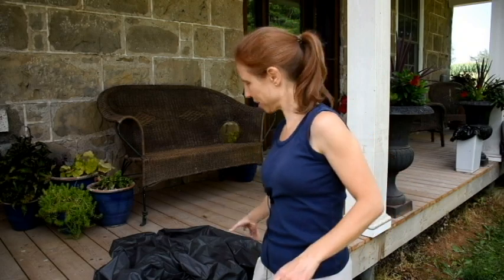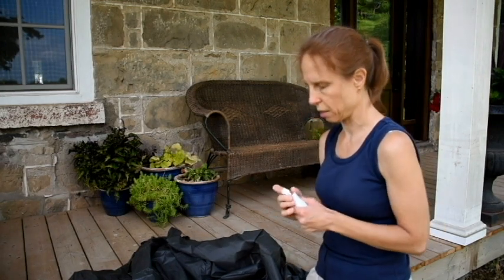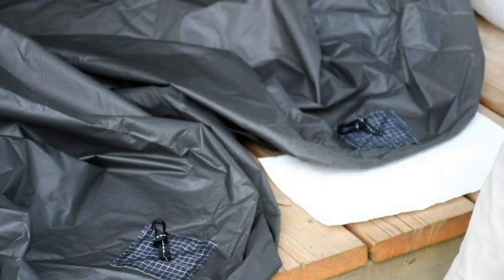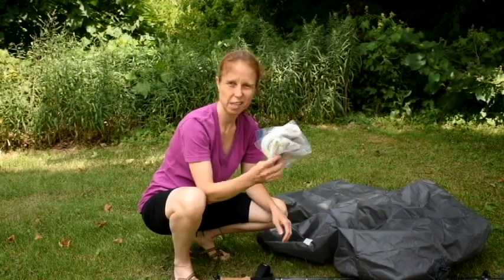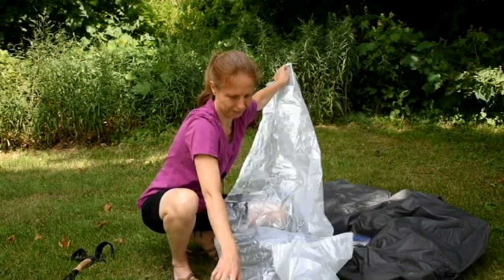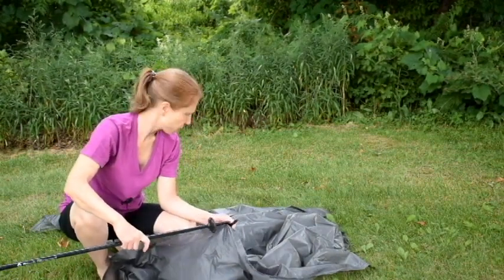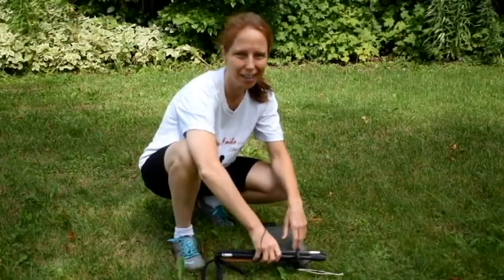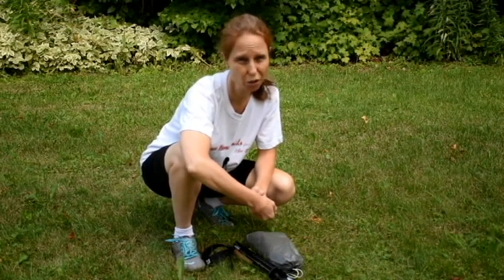Preparing for the Shvil Israel: Learning to Pitch a Tarp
[Time stamps to help skip ahead are included below] The Kosher Ninja is learning to backpack by preparing to thru-hike the Shvil Israel/Israel National Trail on a once-in-a-lifetime experience she didn't know was on her bucket-list. Today she learns how to pitch a tarp for shelter and the way things are going she might just end up sleeping under the stars...

Jump ahead:
00:57 - seam-sealing the tarp
05:14 - pitching the tarp: first attempt
13:14 - if at first you don't succeed... pitch it!

Gear mentioned:
Mountain Laurel Designs Monk flat tarp with optional titanium stakes and 2.7 mm Pro Reflecto guyline (random camping rope used for purposes of this trial run)
Mountain Laurel Designs Cuben DCF (Dyneema) ground cloth, solo

New videos normally every second Monday, but with my departure rapidly approaching we are cramming in the last few items on a weekly schedule.